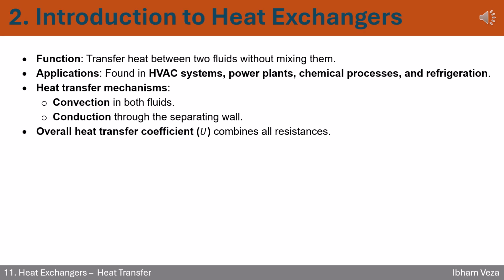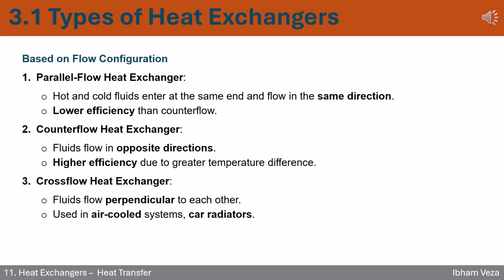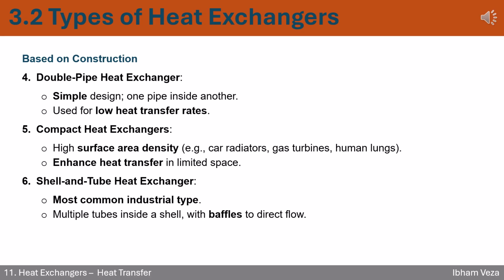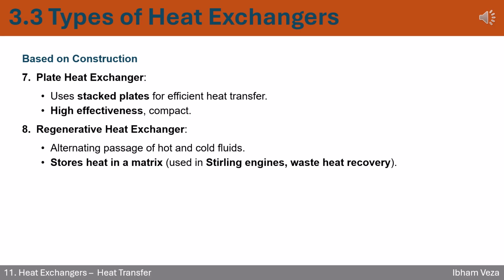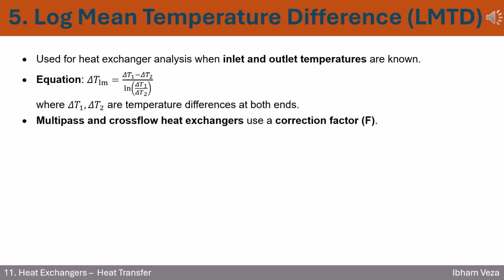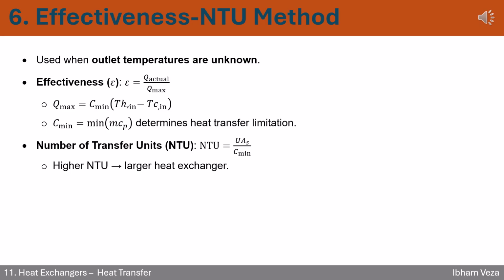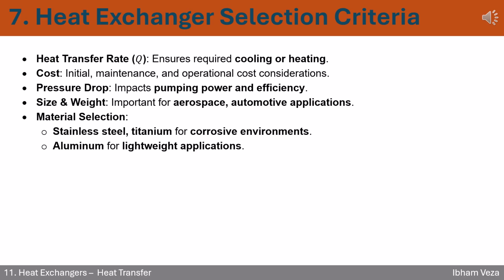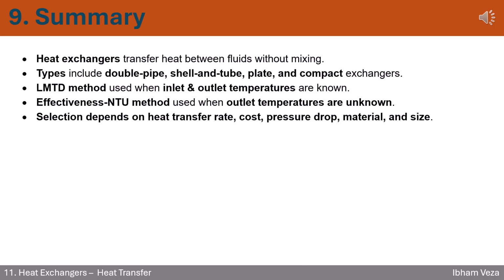Heat Exchangers for Heat Transfer | Heat Exchanger Design for Heat Transfer Lecture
Unlock the fundamentals of heat exchangers in this in-depth lesson based on Chapter 11: Heat Exchangers from the classic heat transfer textbook. This video explains how heat exchangers work, how they are classified, and how to analyze their thermal performance — essential knowledge for mechanical, chemical, and energy engineers.
Whether you’re preparing for exams, designing energy systems, or working on cooling/heating processes, this heat exchangers tutorial covers everything from the basics to real-world applications.

📌 What you’ll learn:
1. What heat exchangers are and why they matter
2. Classifications: parallel flow, counterflow, crossflow, shell-and-tube
3. LMTD (Log Mean Temperature Difference) method
4. ε-NTU (effectiveness–number of transfer units) method
5. Heat exchanger design examples and assumptions
6. Real-world applications in power plants, HVAC, and chemical processing

📘 Perfect for:
• Mechanical, chemical, and thermal engineering students
• Energy system designers and HVAC professionals
• Students using Çengel’s or similar heat transfer textbooks
• Researchers and practitioners in heat exchanger optimization